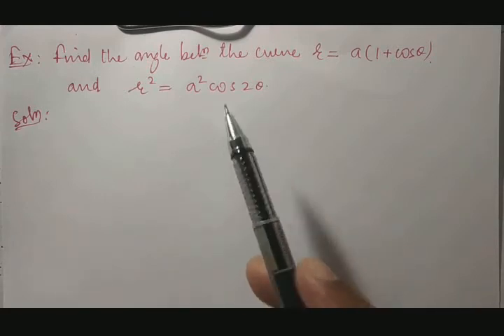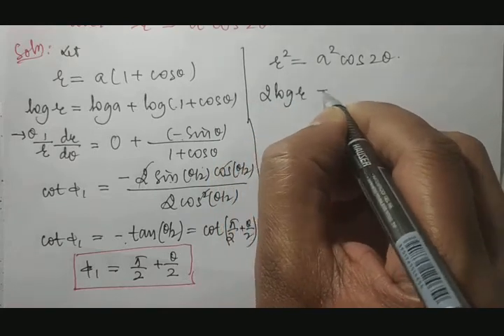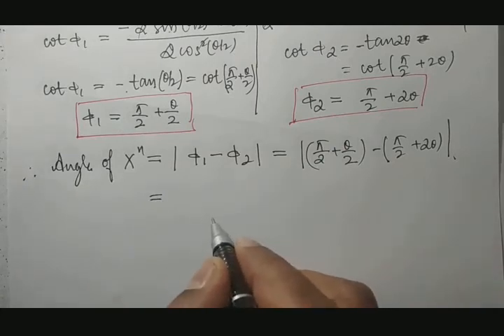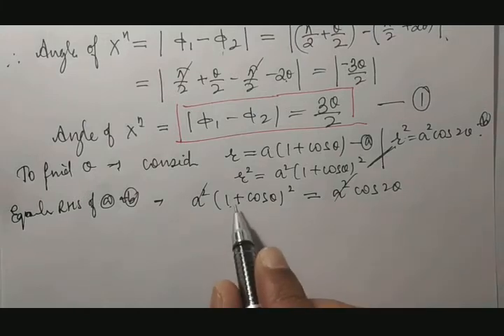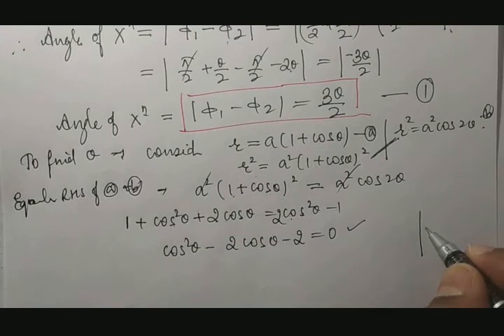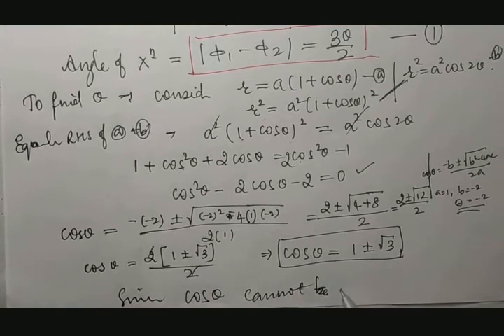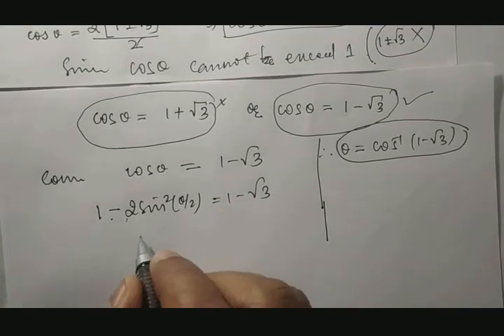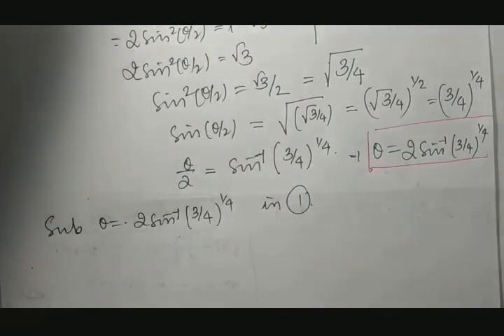18MAT11: Module 1: Angle of intersection between r=a(1+cosθ) and r^2=a^2cos2θ:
Angle of intersection between r=a(1+cosθ) and r^2=a^2cos2θ: